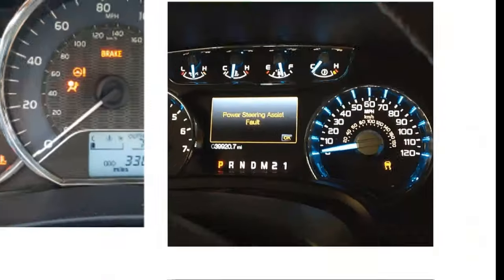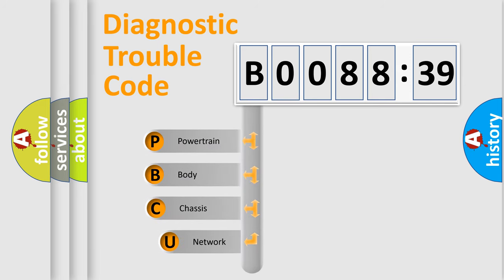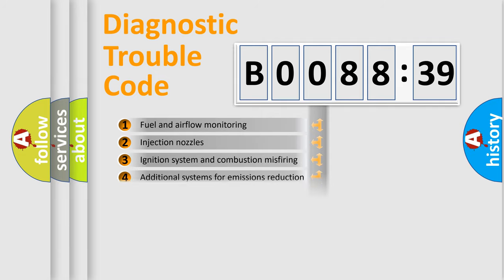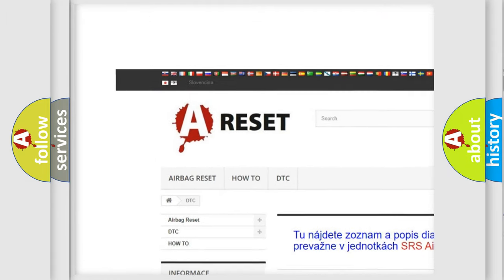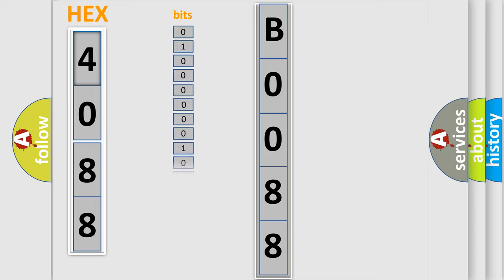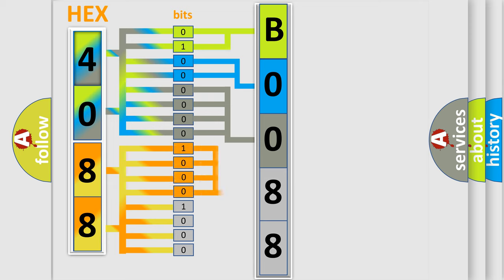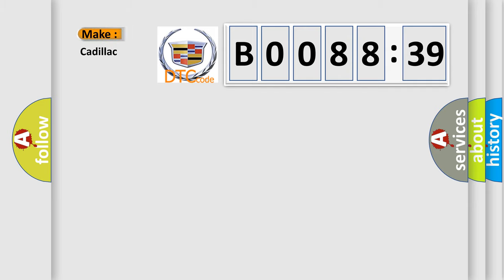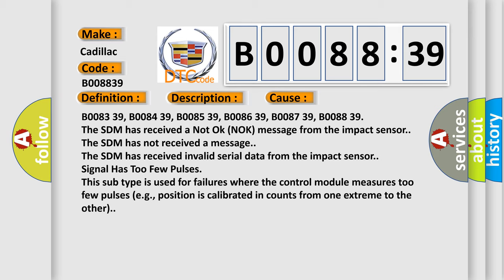DTC cadillac B0088-39 Short Explanation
Contents:
0:21 Basic DTC analysis according to OBD2 protocol standard.
1:48 Insight into programming
2:58 A diagnostically understandable description of the Diagnostic Trouble Code
3:05 Basic error definition

Make:
Cadillac
Code:
B0088 39
Definition:
Right Rear Side Impact Sensor Internal Electronic Failure
Description:
Ignition voltage is between 9-16 volts.
Cause:
The SDM has received a Not Ok (NOK) message from the impact sensor.